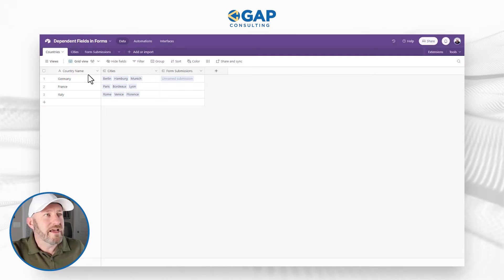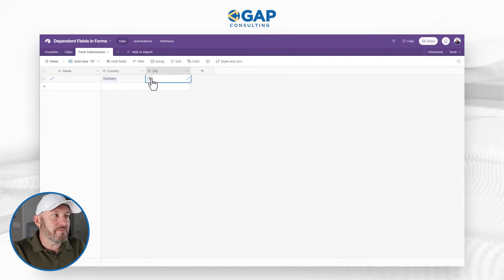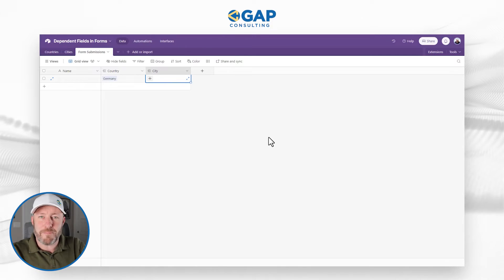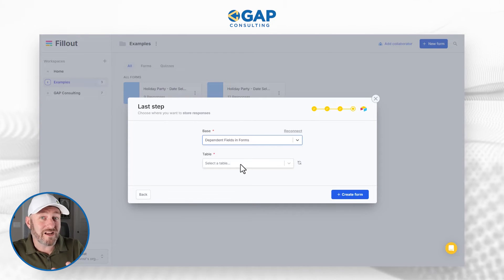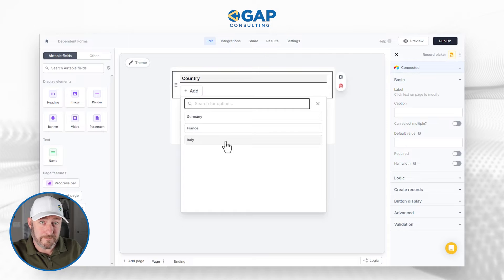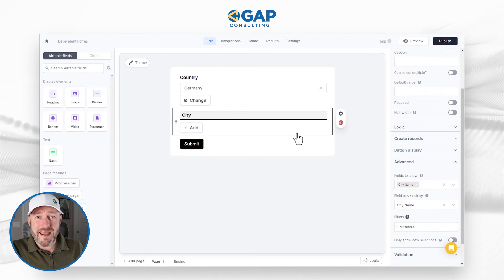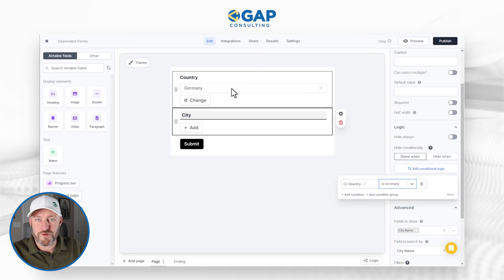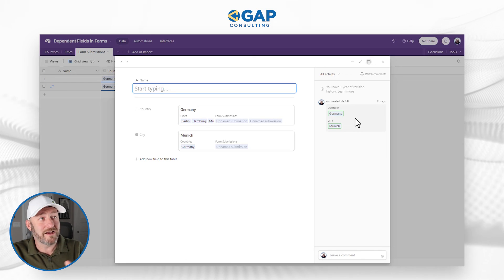Master Dynamic Linking in Forms 👨‍💻 with Airtable & Fillout!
Many of you asked me after my last video on dynamic filters how this can be applied in a form. Well, I'm happy to share that Fillout, offers this natively inside its software. Take a look as I demonstrate how to enable dynamic linking capabilities in your form using the Fillout form so you can filter down based on linked database relationships. 👇

Learn about Fillout's Conversion Kit!

Table of Contents: 📖 👇

00:00 - What this video covers
02:01 - Reviewing Data Schema and Filters in Airtable
03:43 - Double Check this step before building in Fillout
04:13 - Setting up Dynamic Filters in Fillout
06:29 - Advanced Functionality
09:10 - Linking via Record Title instead of ID
10:08 - Adding Conditional Logic to the Form
11:53 - Testing the live form
12:30 - How to Get More Help!